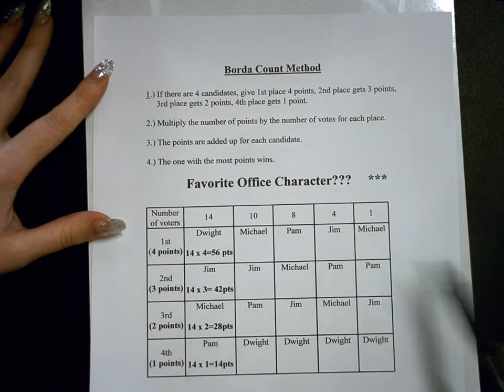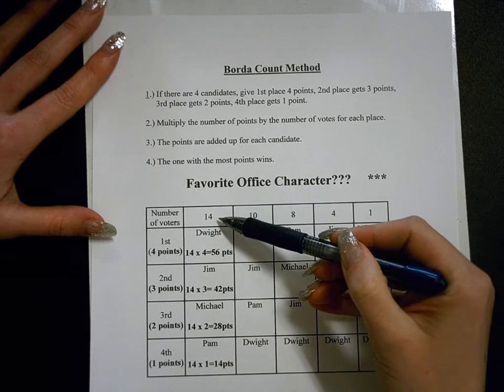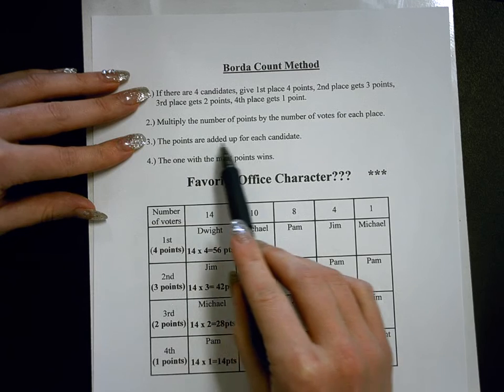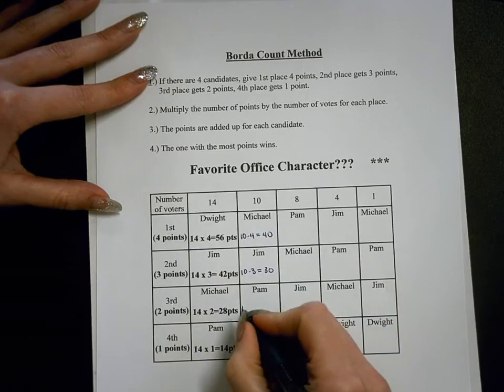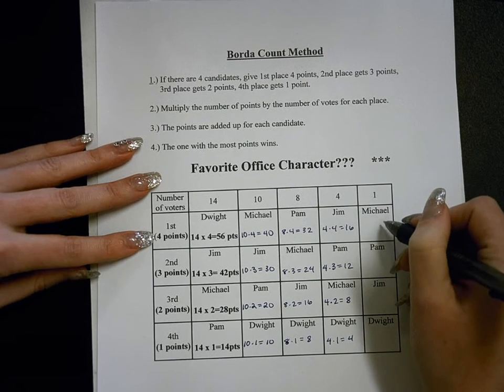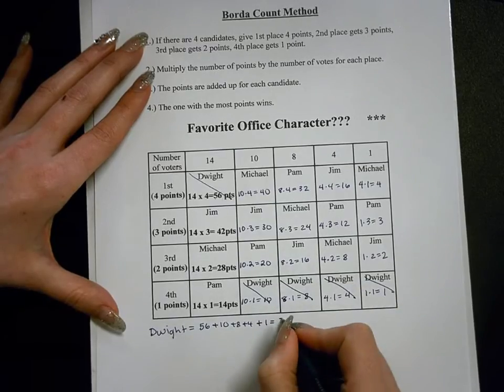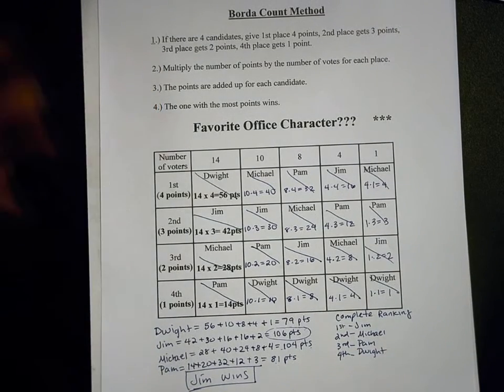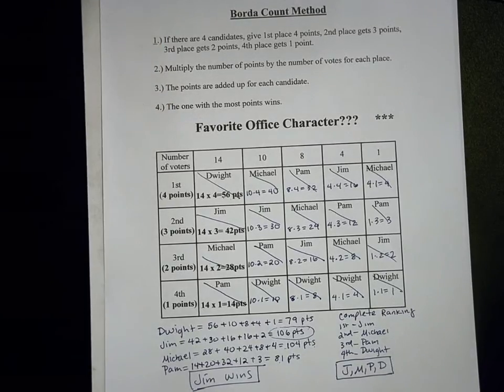Borda Count Method